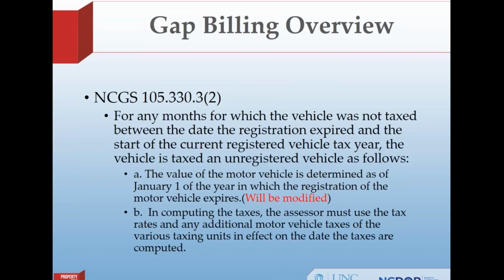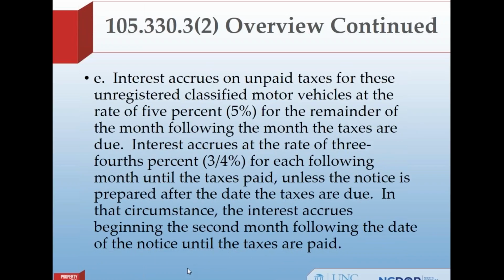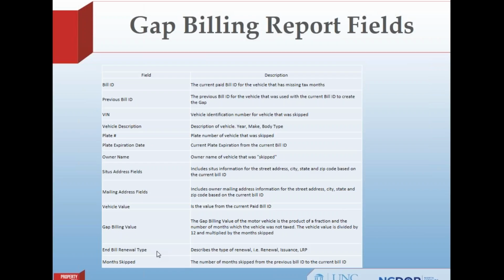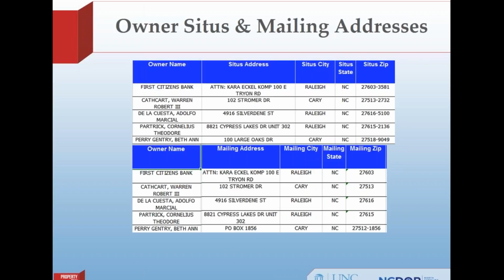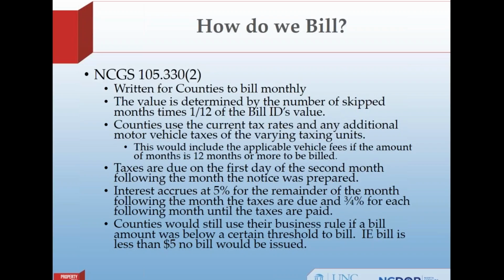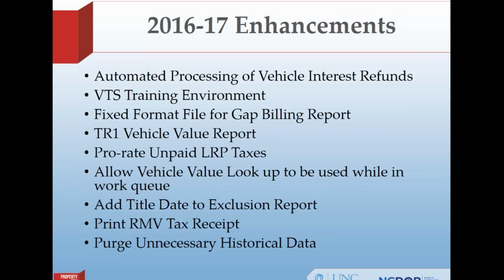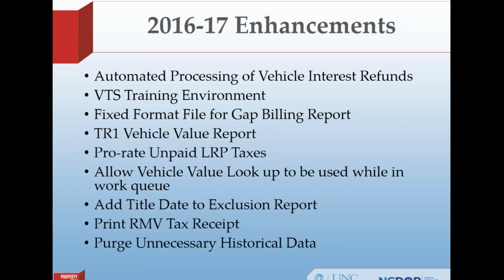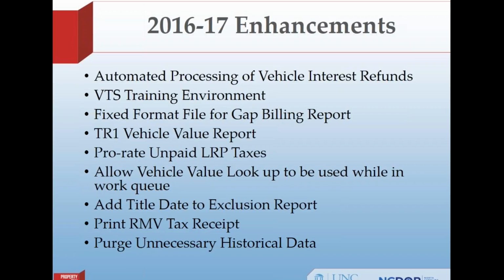NCVTS Gap Billing Webinar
Gap Billing Webinar 2/2/2017